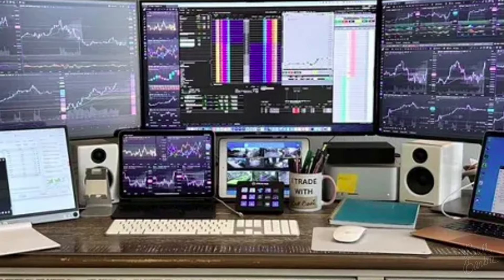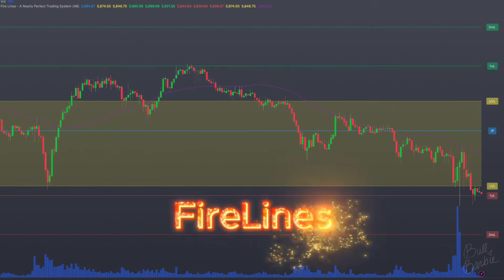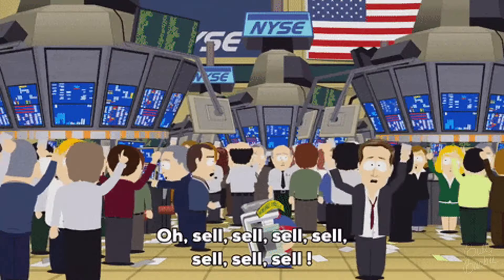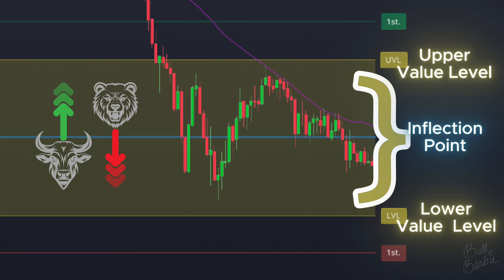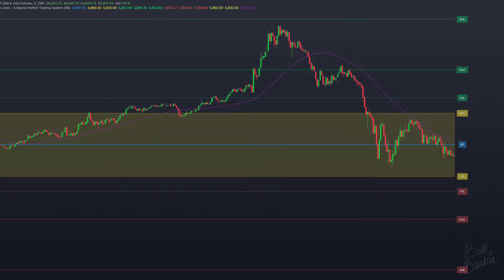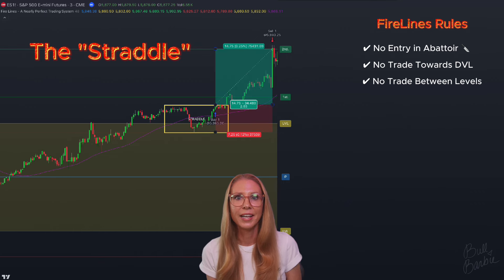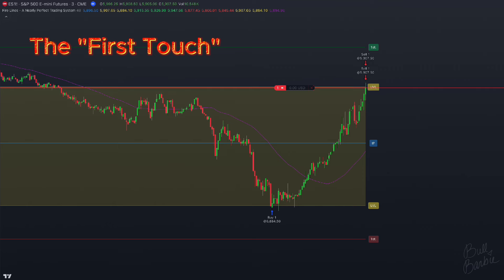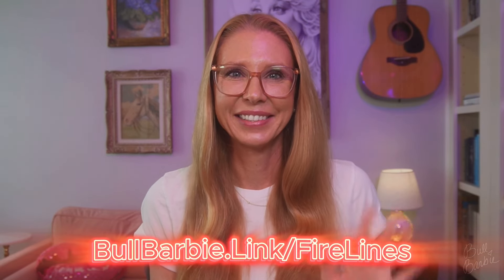Introducing the Fire Lines Day Trading System for TradingView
Introducing Rob Tovell's Fire Lines trading system and indicator for TradingView. With this simple indicator, you can identify areas with a mathematical probability of a successful trade at proprietary levels with a mathematical edge based on decades in day trading. you can use one simple chart to give you an edge day trading futures, options, stocks, crypto, and more with the wirelines levels and plays.

𝘼𝙥𝙚𝙭 𝙏𝙧𝙖𝙙𝙚𝙧 𝙁𝙪𝙣𝙙𝙞𝙣𝙜 ➡️ or code MKHKHEPN
𝙏𝙖𝙠𝙚 𝙋𝙧𝙤𝙛𝙞𝙩 𝙏𝙧𝙖𝙙𝙚𝙧 ➡️ or code BULLBARBIE

𝓛𝓸𝓿𝓮 𝔂'𝓪𝓵𝓵 😘

00:00 Introduction to the video and trading journey
01:20 Simplifying trading workstation
02:00 Sharing experiences with OG traders and their tools
03:30 Introducing Rob Tovell and his FireLines
04:20 Highlighting Rob's 40 years in finance and training traders
06:00 Explaining the FireLines indicator and its reliability
07:30 Discussing Rob's approach to trading and automated systems
09:00 Breakdown of the FireLines levels (INFLECTION POINT, VALUE AREA, DYNAMIC VALUE LEVEL, ABATTOIR, and Target price levels)
13:00 General rules for trading with FireLines
14:30 Explanation and example of the STRADDLE set-up
 16:30 Explanation and example of the BHG set-up
18:30 Explanation and example of the FIRST TOUCH set-up
20:30 Encouraging viewers to subscribe and check out the FireLines indicator

Love y'all! 😘
𝓑𝓾𝓵𝓵𝓑𝓪𝓻𝓫𝓲𝓮

Futures and forex trading contains substantial risk and is not for every investor. An investor could poten1ally lose all or more than the ini1al investment. Risk capital is money that can be lost without jeopardizing ones’ financial security or life style. Only risk capital should be used for trading and only those with sufficient risk capital should consider trading. Past performance is not necessarily indicative of future results.

Hypothetical performance results have many inherent limitations, some of which are described below. No representation is being made that any account will or is likely to achieve profits or losses similar to those shown; in fact, there are frequently sharp differences between hypothetical performance results and the actual results subsequently achieved by any particular trading program. One of the limita1ons of hypothe1cal performance results is that they are generally prepared with the benefit of hindsight. In addition, hypothetical trading does not involve financial risk, and no hypothetical trading record can completely account for the impact of financial risk of actual trading. for example, the ability to withstand losses or to adhere to a particular trading program in spite of trading losses are material points which can also adversely affect actual trading results. There are numerous other factors related to the markets in general or to the implementation of any specific trading program which cannot be fully accounted for in the preparation of hypothetical performance results and all which can adversely affect trading results.

This presenta1on is for educa1onal purposes only and the opinions expressed are those of the presenter only. All trades presented should be considered hypothe1cal and should not be expected to be replicated in a live trading account.